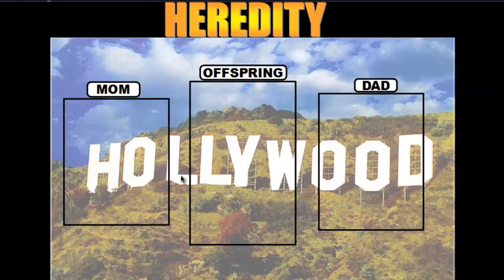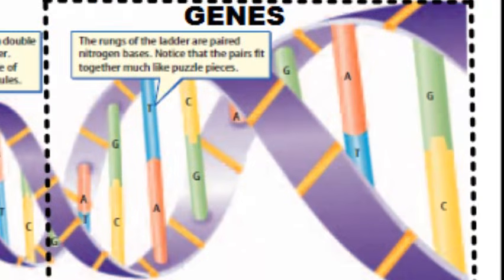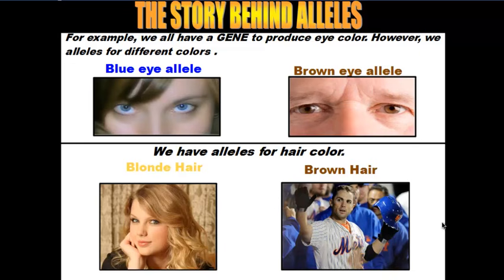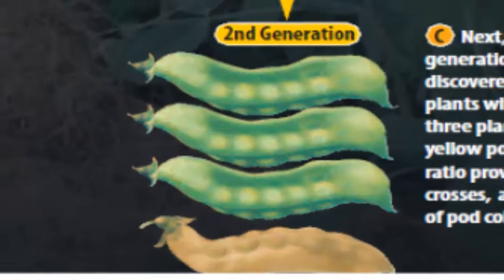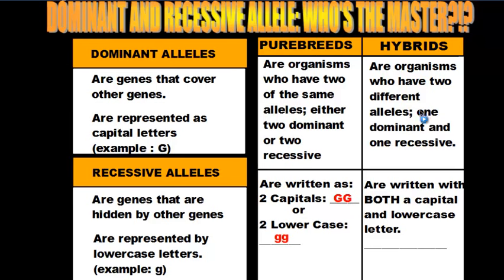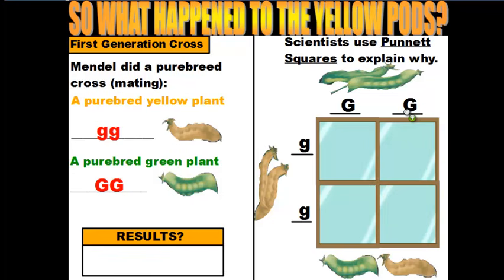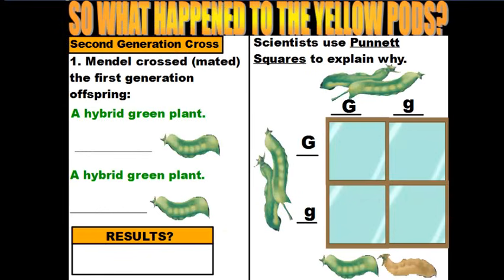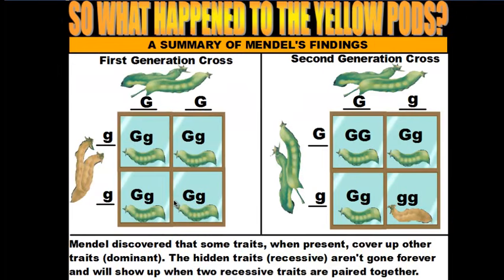Introduction To Genetics and Heredity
This video discusses the basics of genetics and heredity. It also reviews the basics between purebreeds and hybrids and dominant and recessive alleles. You will be shown how to fill out a Punnett Square and how to read it.